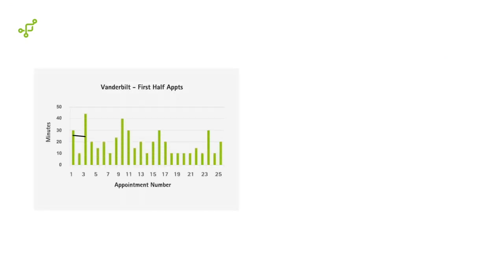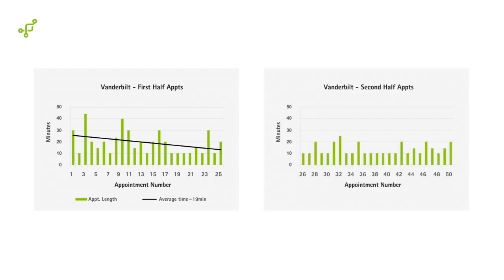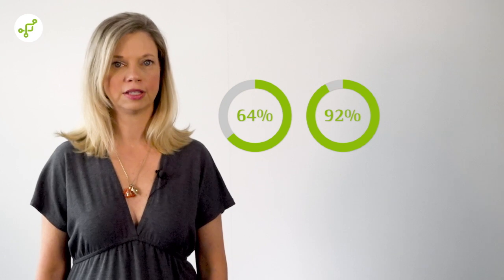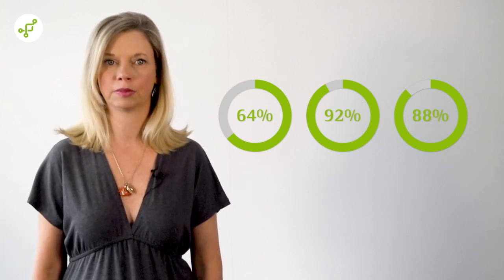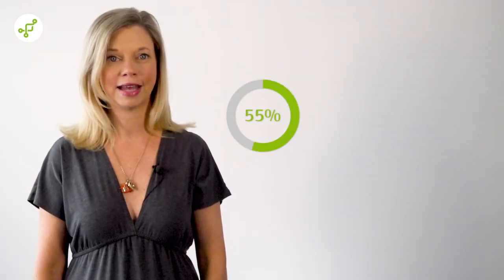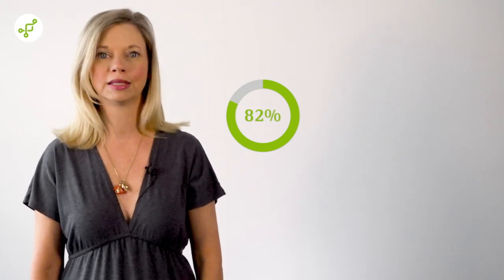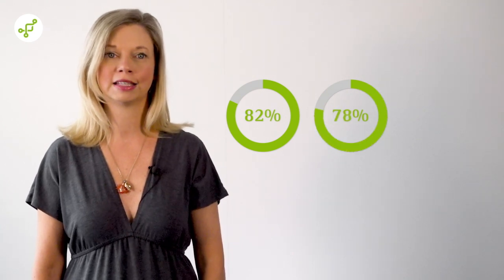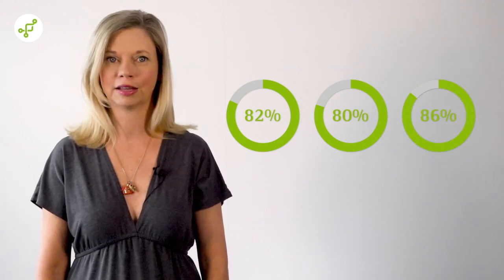Benefits and technical feasibility of remote hearing aid support for adults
The overall technical feasibility and benefits of providing remote fitting of hearing aids during follow-up appointments was evaluated during a study at Vanderbilt University in Nashville, TN. On average, the participants and audiologist were satisfied with the Remote Support sessions.